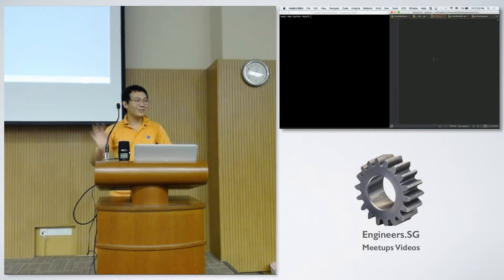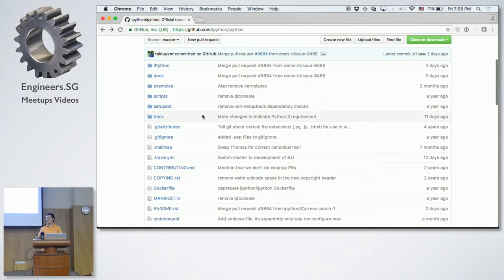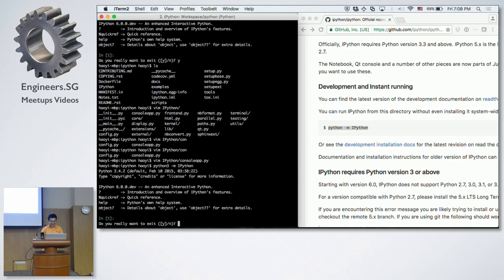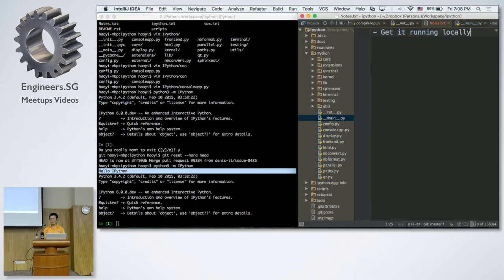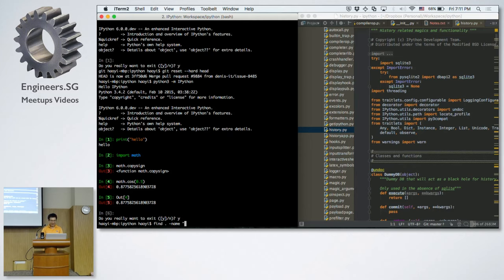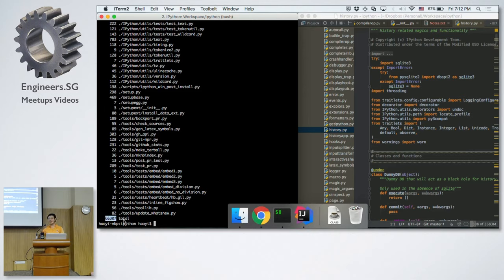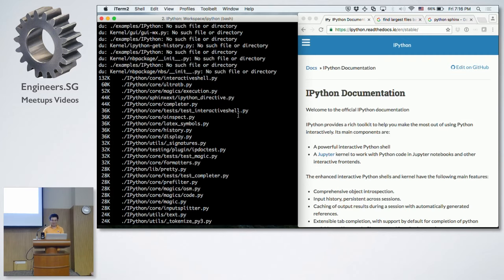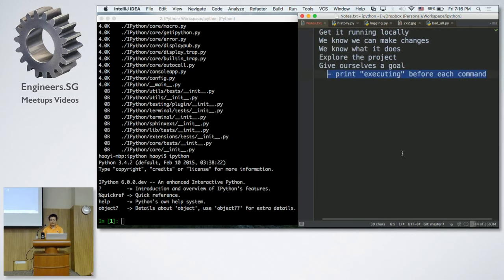Friday Hacks #115 - Diving Into Other People’s Code - NUS Hackers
Speaker: Li Haoyi

Working with a large, unfamiliar, legacy codebase is a large part of any professional software engineer’s job, but something you hardly learn in school. While you learn to design and write code in school, in a real job the majority of the work is in reading code. Other people’s code.

This talk will explore the tools and techniques you have digging into code which you didn’t write, don’t understand, and have never seen before in your life. I will take a large open-source codebase and demonstrate what techniques, tools and tricks you have in order to navigate make a meaningful change to such an unfamiliar project

Speaker Profile

Haoyi is an engineer on the Web Infra and Developer Tools team who joined Dropbox after graduating in 2013. He likes functional programming and is the one person at Dropbox writing Scala full-time.